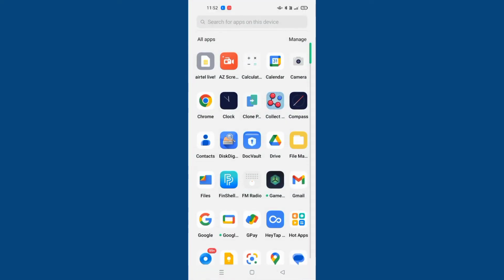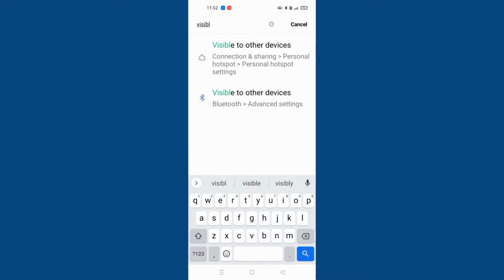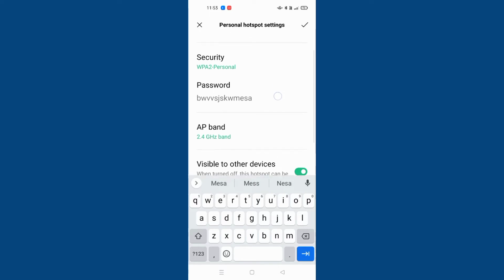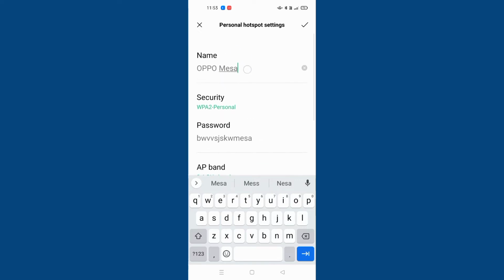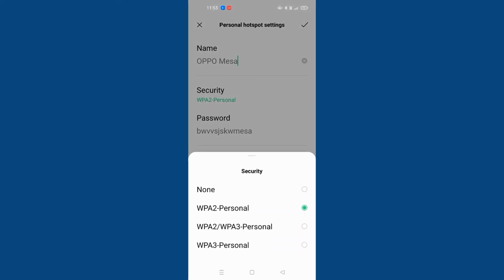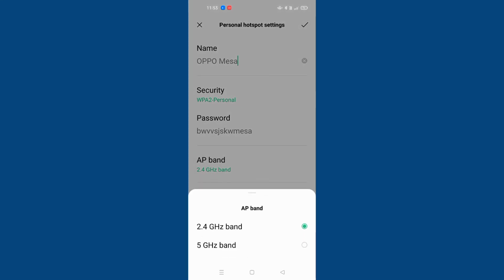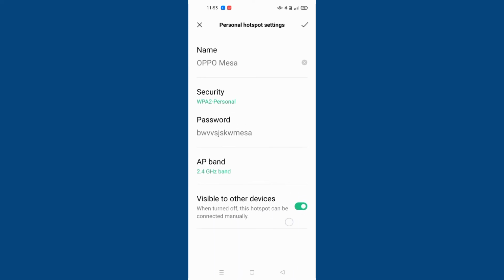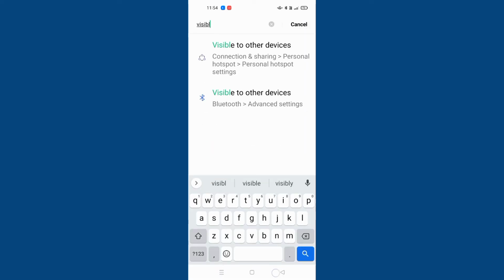OPPO K10 visible to other devices, how to personal hotspot in detail, oppo K10 connection and sharin